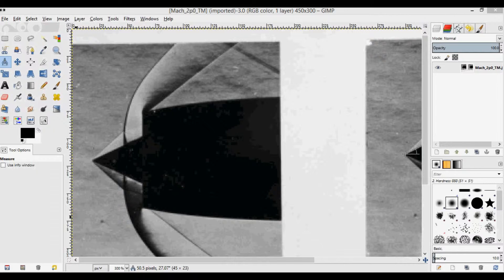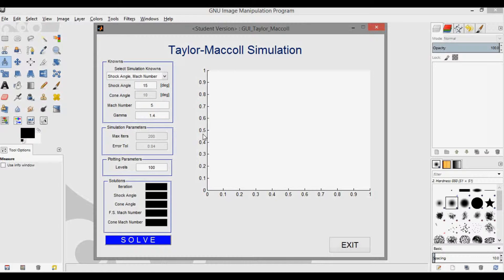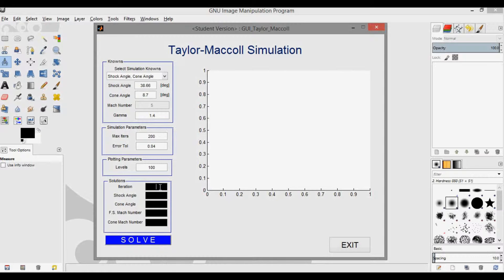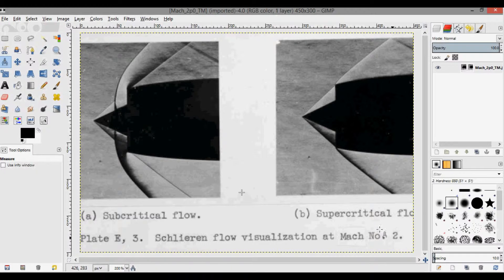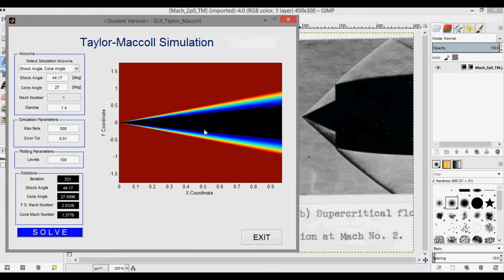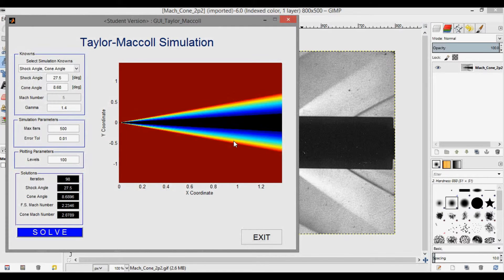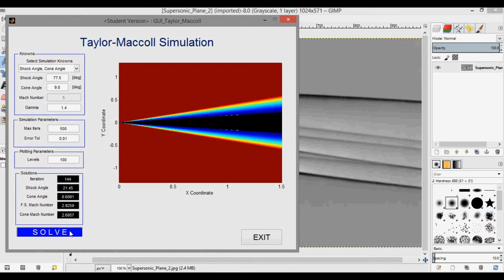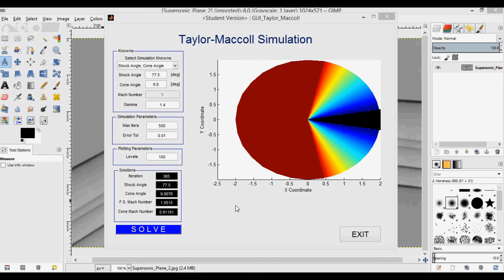How To: Find Mach Number from a Picture (Part 3)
Want to look at a picture of a bullet/plane/etc. and be able to approximate the Mach number?  In the previous videos on this topic (linked to below), I showed three different methods of approximating the Mach number from angles measured in a Schlieren image.

For this video, I have updated my Taylor-Maccoll code such that it takes the shock angle and cone angle as inputs (I find them using the Measure Tool from GIMP), and computes the freestream Mach number.  This is best way to approximate the Mach number from an image (for conical flow).

I will be explaining and posting my code that I used here in a future video, when I get around to finishing up the derivation of the Taylor-Maccoll equation.

Photo Credits:
School of Aerospace, Mechanical and Mechatronic Engineering
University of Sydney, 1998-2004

By NASA Glenn Research Center [Public domain], via Wikimedia Commons